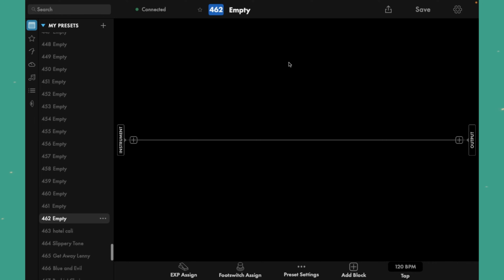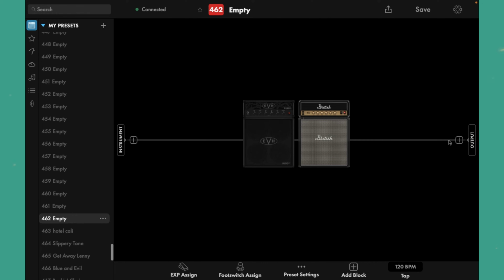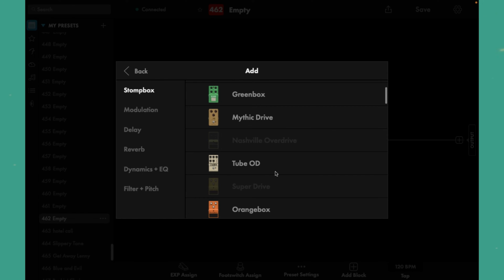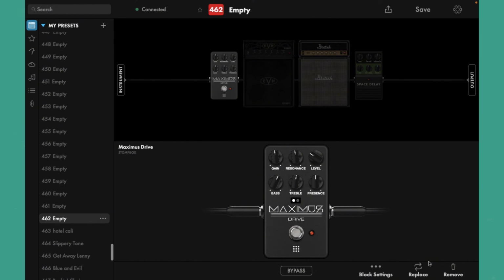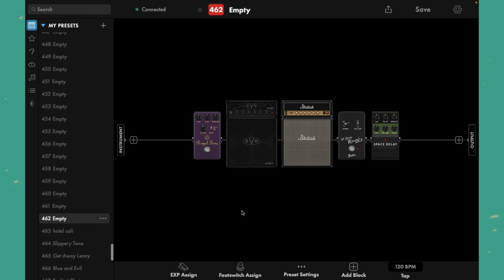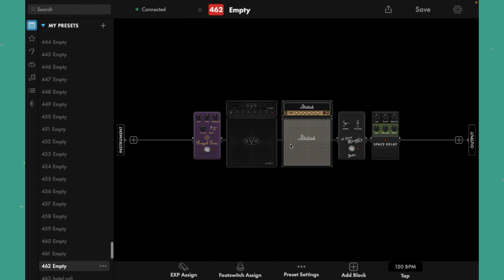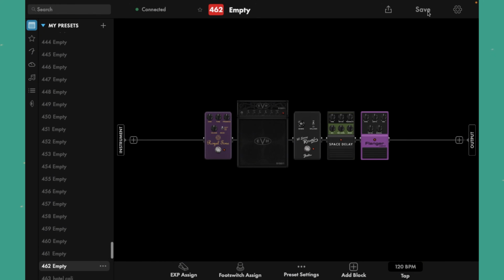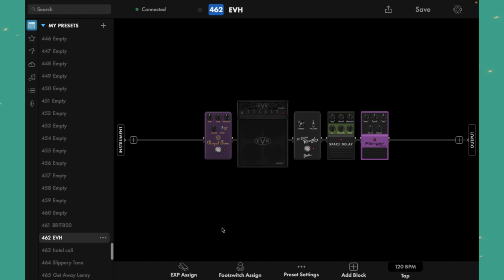Fender Tone Master Pro CPU Limits? Fix It Now!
If you’ve ever wondered why certain pedal blocks are unavailable or greyed out while creating or editing presets in the Toneml Master Pro, this video will clear it up. It comes down to processor limits and how they’re managed to avoid performance issues. I’ll break down why this happens, show you how to identify it, and share tips to work around it so you can get the most out of your setup. Make the most of your Tone Master Pro without hitting those frustrating limits.

0:00 Why pedal blocks are greyed out
0:20 Adding amp stacks and pedals
0:54 Effects greying out explained
1:28 CPU usage limits and their impact
1:51 Reverb convolution and processor load
2:19 How to free up processor power
2:48 Using presets for switching
3:37 Saving presets with different amps
4:11 Managing presets for more effects